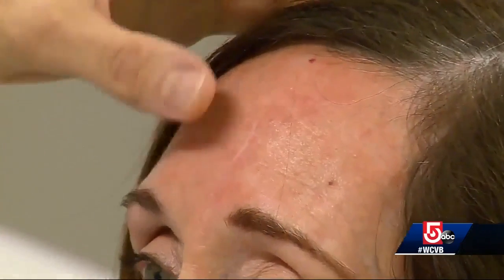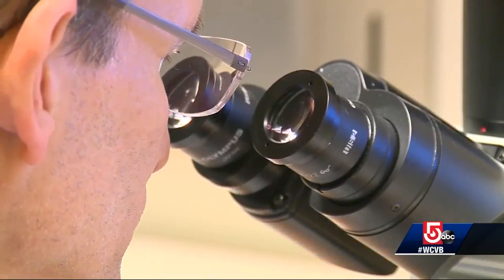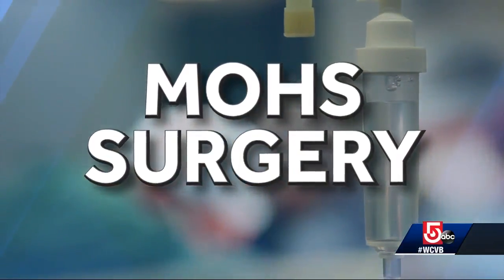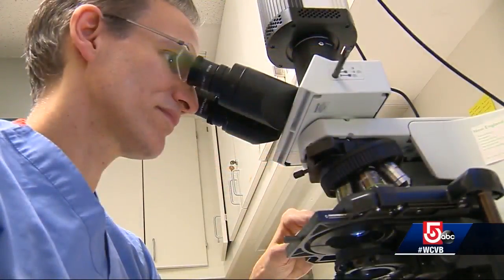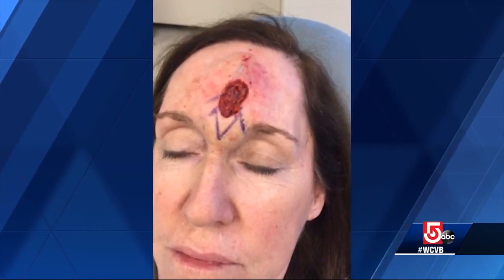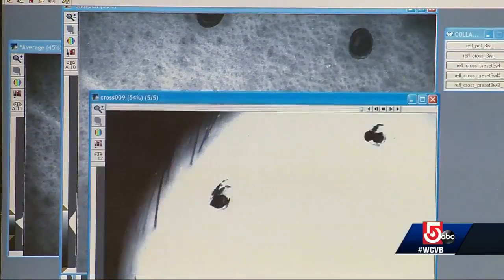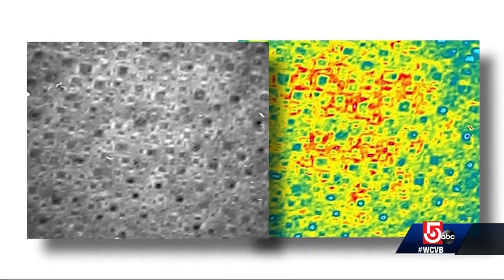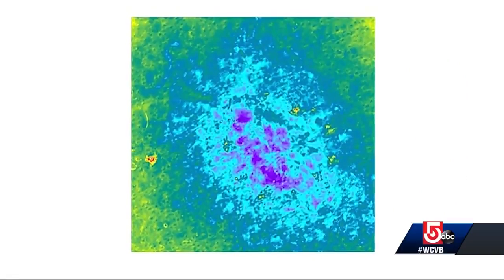New technology could improve success rate of facial skin cancer surgery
A new technology could help surgeons remove the cancer with more precision and with less impact on the patient